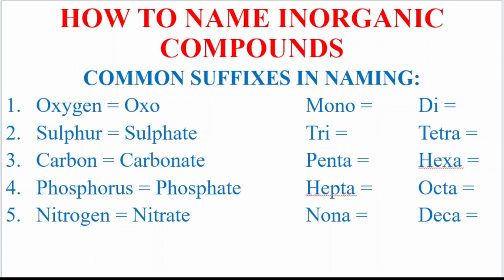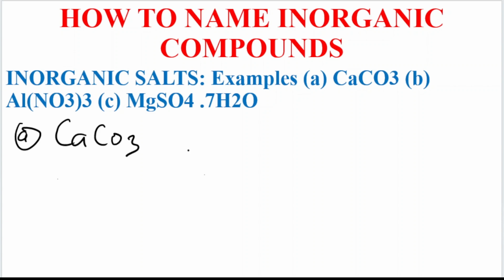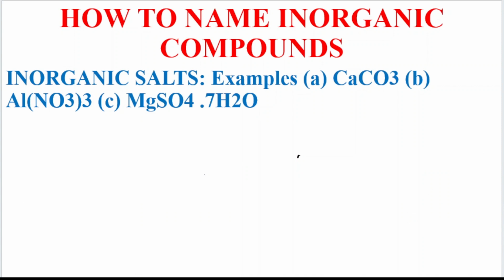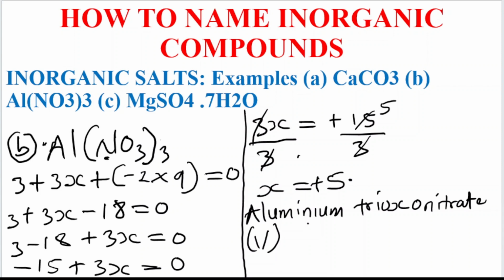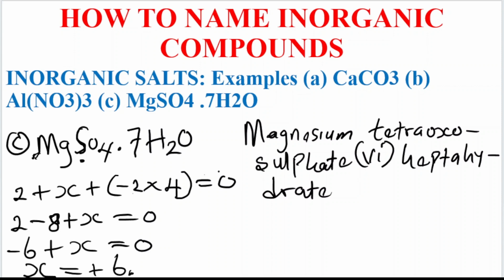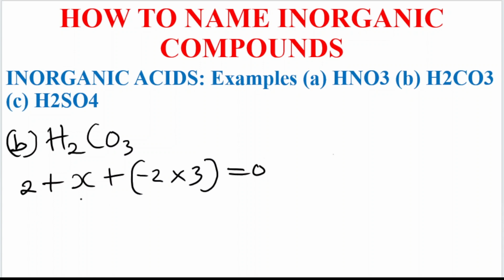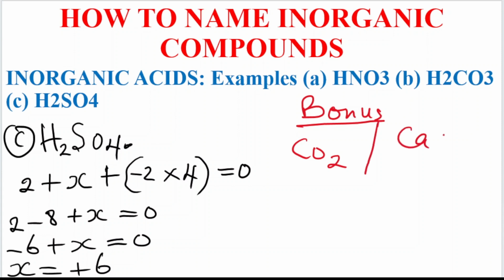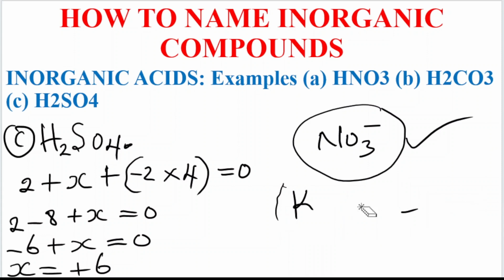How to Name Inorganic Compounds Using IUPAC Rules (Acids & Salts Explained)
In this video, I break down the IUPAC rules and tricks for naming acids, salts, and other inorganic compounds — in a simple and exam-friendly way!

✅ What you'll learn:

How to name acids like H₂SO₄ and HNO₃

Understanding polyatomic ions (e.g., SO₄²⁻, NO₃⁻, CO₃²⁻)

Use of Roman numerals in names

Naming compounds with water of crystallization

Tips on oxidation numbers and central atoms

📚 Ideal for students preparing for:

WAEC Chemistry

JAMB UTME

NECO and school exams

🧪 Bonus: Clear explanations + examples using WAEC format.

💬 Don’t forget to drop your questions in the comments — I reply to every one!